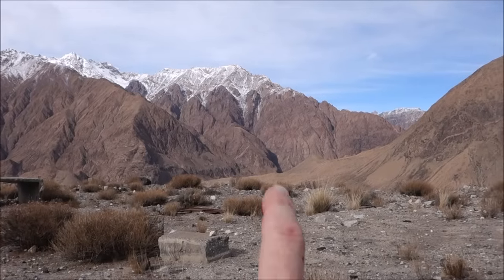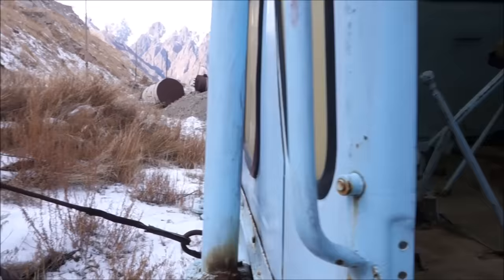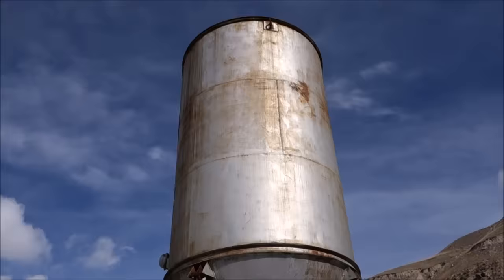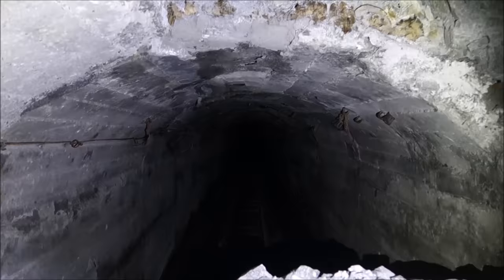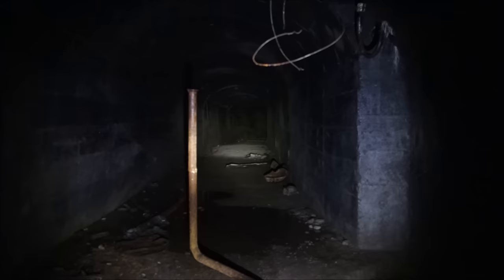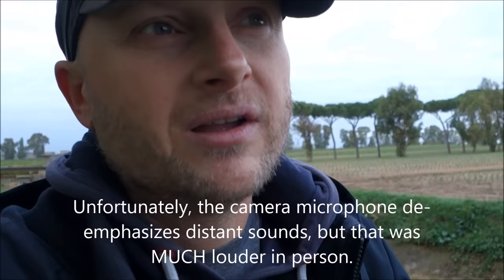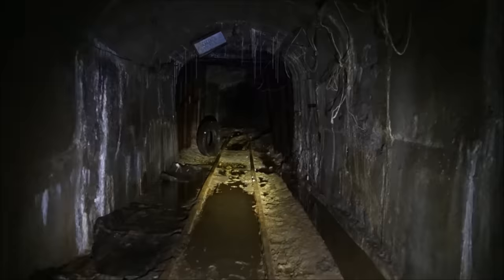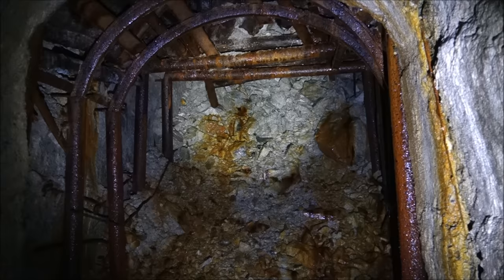Engilchek: Disturbing Encounter In Abandoned Soviet Mine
The mining camp you see at the start of this video is a more recent operation than the ravaged town of Engilchek seen in the first video. A Chinese company had a go at mining here after the dissolution of the Soviet Union… However, as you can see, they were unable to make a success of mining at Engilchek and abandoned their efforts as well. That is not entirely surprising as it is difficult to get here and this is an environment of extremes. As just one example of this: the cheap, plastic windows of that Chinese crane that were rendered opaque after being cooked by the ultraviolet rays from the sun at this high elevation.

I can anticipate the comments in reaction to whatever I encountered underground (which is why I was reluctant to post this video in the first place), so let me be clear:

I am not suggesting that I encountered a ghost or anything supernatural as I am quite skeptical about such things. What I am saying is that whatever I encountered creeped me out a little and I still can’t figure out what it was... I’d love to hear an explanation for that howl. My interest in this is to solve a puzzle. So, I’ll let the experts figure out what it likely was. I just happened to be the guy that brought back the video.

If I wanted to produce a fake ghost video with the intent to go viral, I would have done the following: I would have released this around Halloween to capitalize on the general interest in all things spooky at that time, I would have dubbed in much louder and more clearly creepy audio, I would have reacted more in the video to ramp up the melodrama, I would have included some sort of visual effect in the video as well, I would use a more clickbait-oriented title and thumbnail referencing “creepy, unexplained, mysterious sounds” and other such attractants, I would not offer the raw file to anyone interested in scrutinizing it since that would expose any shenanigans… Do you see what I’m saying?

I’m not very technologically sophisticated, but I know it is possible to separate out and to enhance background audio. If anyone knows how to do that, I’d love to hear an enhanced version of that howl. The EVP people do that all of the time…

Creepy encounters aside, I am sorry that the adit in this video was caved because it evidently was quite large considering the size of the rail, the size of the waste rock pile outside, the size of the portal, etc. So, presumably, the adit ran back into some substantial workings. These can be quite interesting and impressive. Also, we’re more likely to discover tools and other such artifacts closer to where they were actually working the ore deposits.

I didn’t see any signs that the Chinese had been mining underground at this or any of the other adits. So, perhaps they were trying to work the waste rock and tailings outside? The presence of the crane would support this as it certainly would not have been used underground. Of course, the crane could also have been used for constructing the mining camp. So, perhaps the Chinese never actually got around to mining and abandoned the project after building (or mostly building) the camp?

The next adit I explored at Engilchek (the third and final video in this series) is without controversy and is, I believe, the most interesting in terms of artifacts and underground workings. It was also very different than the adit in this video. It’s strange to me how very different the adits were despite being in such close proximity.

All of these videos are uploaded in HD, so adjust those settings to ramp up the quality! It really makes a difference.